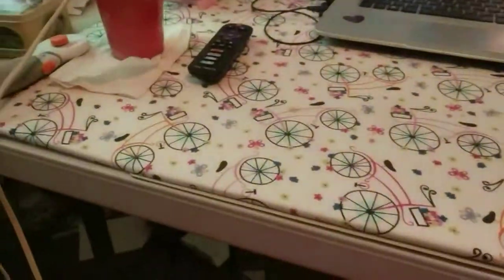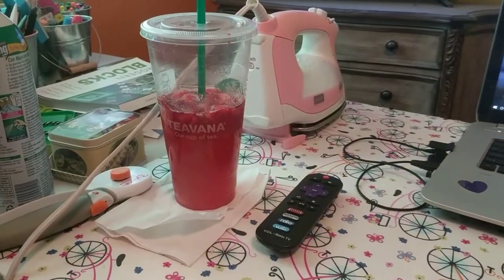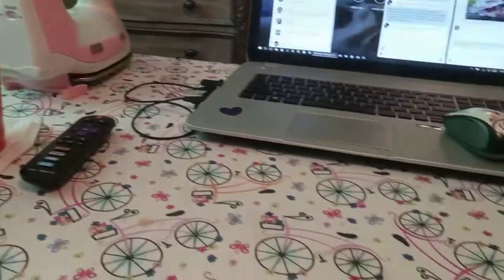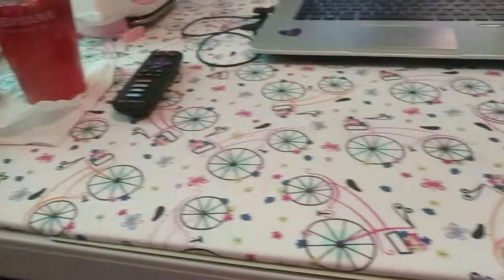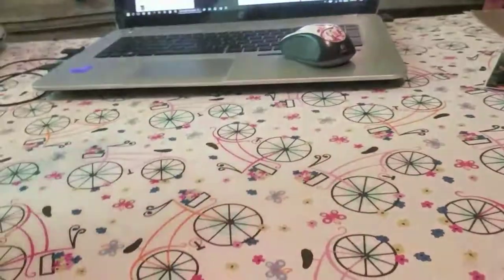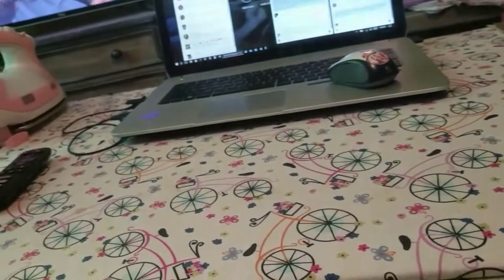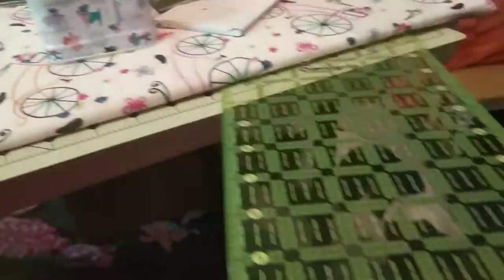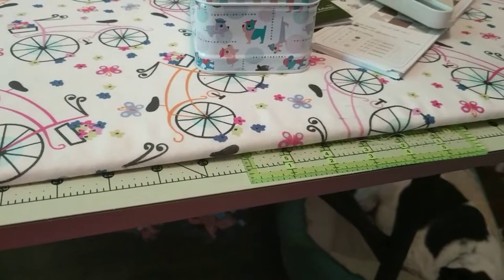My ironing table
video i made for my mother to show her what my ironing table looks like.